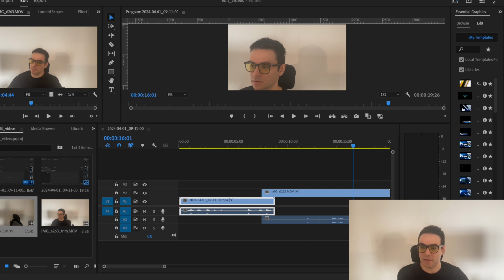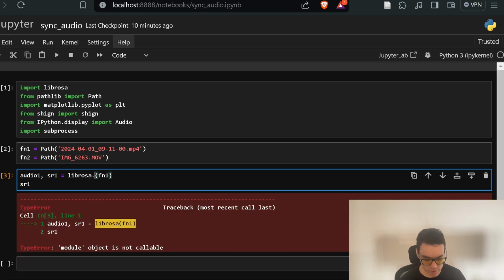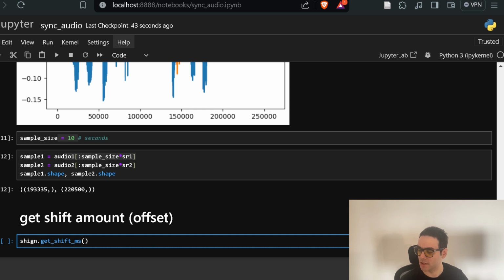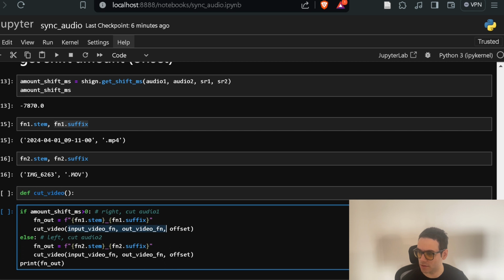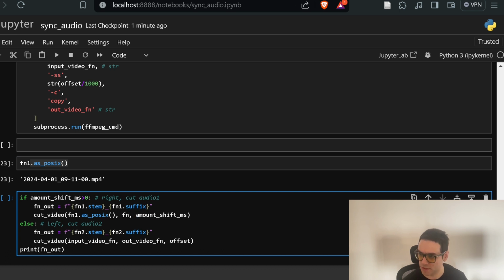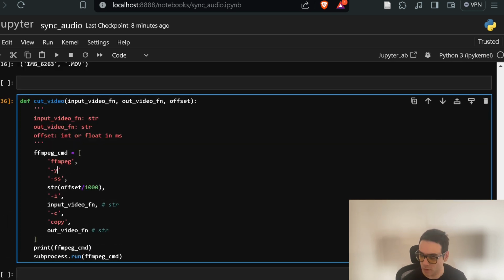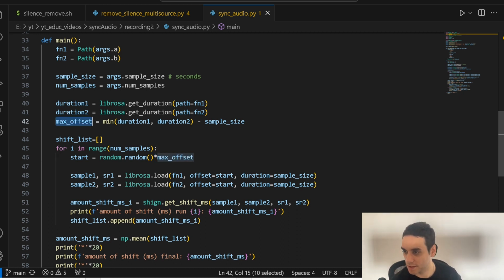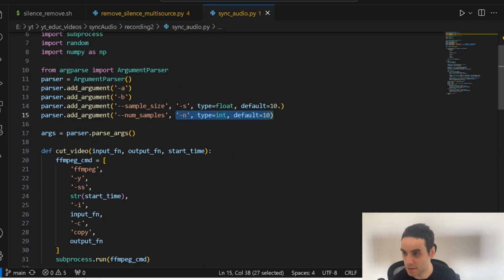Synchronize Audio From Different Sources Using Python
Synchronize Audio From Different Sources Using Python and Shign and Compare with Adobe Premiere Pro